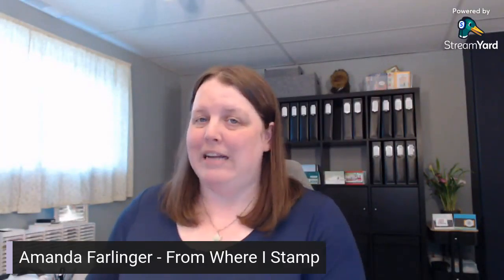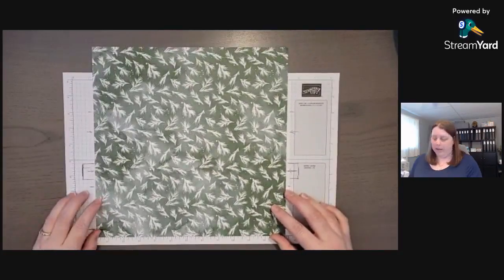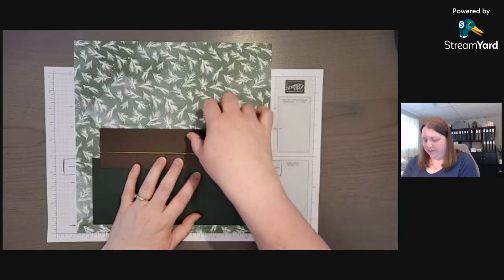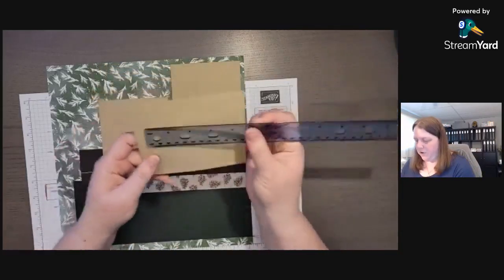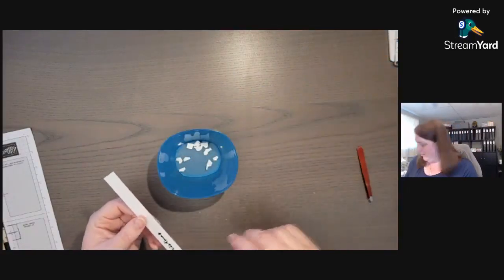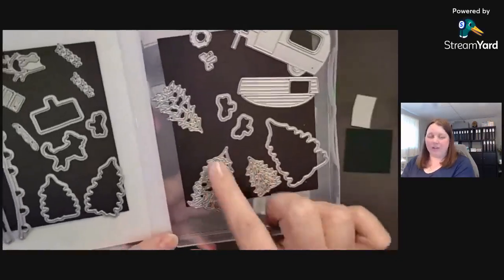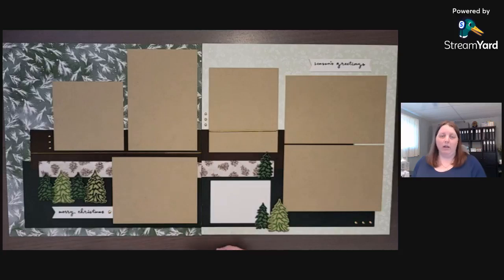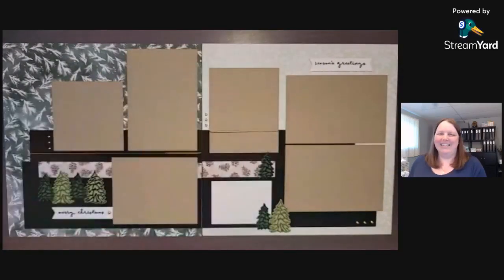Christmas Scrapbook Layout Using the Tree Lot Dies | Stampin' Up! Tutorial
This week we are learning about the dies in the Sale-A-Bration catalogue! Watch this video to learn how to use Stampin' Up!'s Tree Lot dies with some Christmas designer series paper to make a Christmas scrapbook layout.

Amanda Farlinger Independent Stampin' Up! Demonstrator